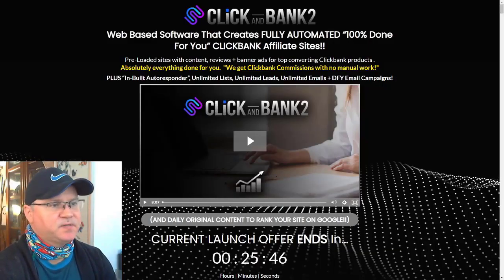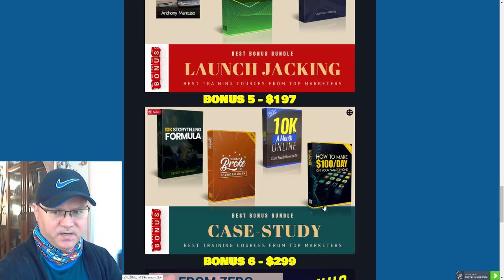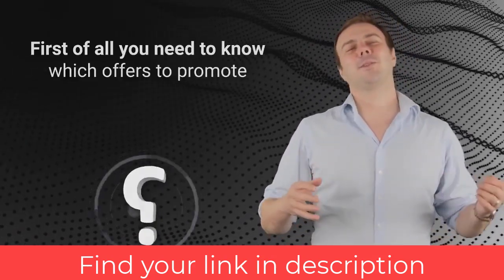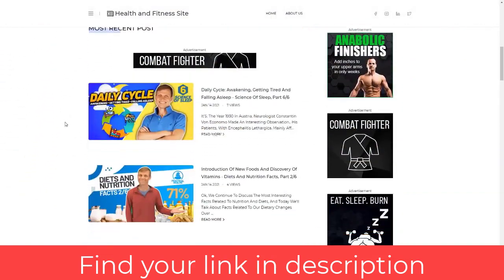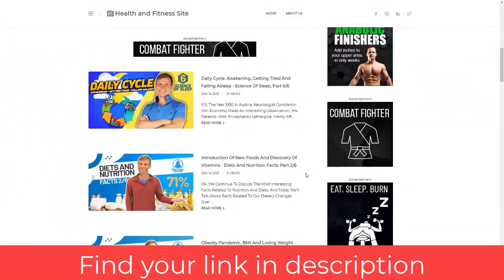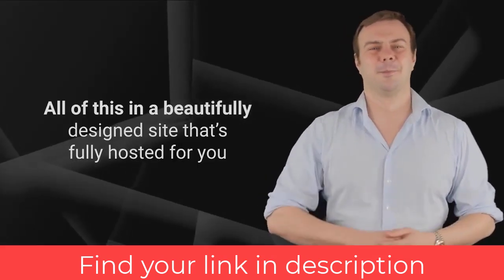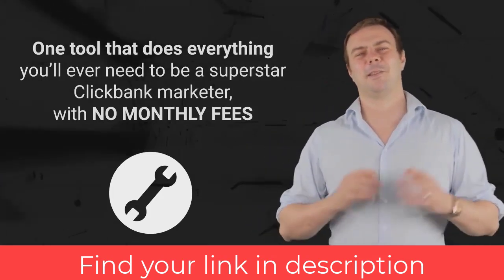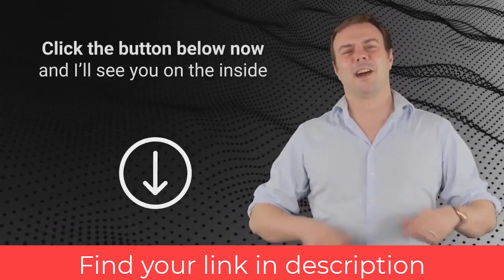Click and Bank 2.0 review and Best Bonus Bundle. Clickbank website tutorial for beginners.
Watch this video to learn more and do not forget - when you click the button below and buy the product you will also get access to my Best Bonus Bundle!
PLUS “In-Built Autoresponder”, Unlimited Lists, Unlimited Leads, Unlimited Emails + DFY Email Campaigns!

- 4 passive income programs included;

📌Skype  ➜ gennadiy3881